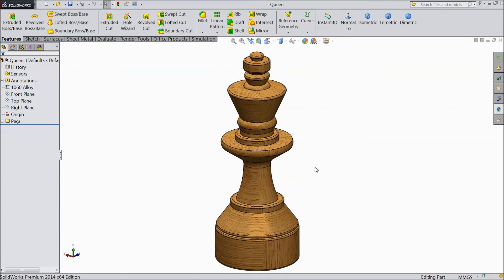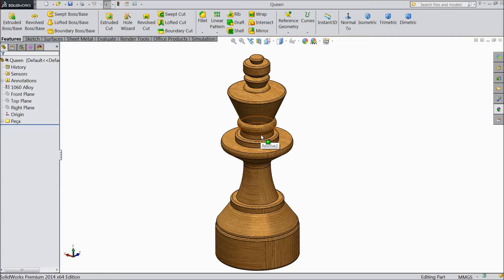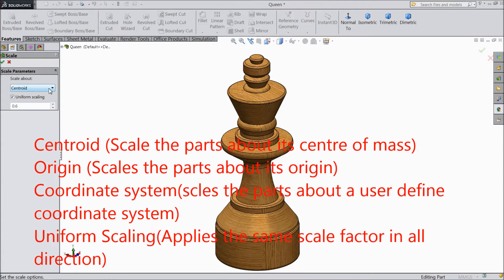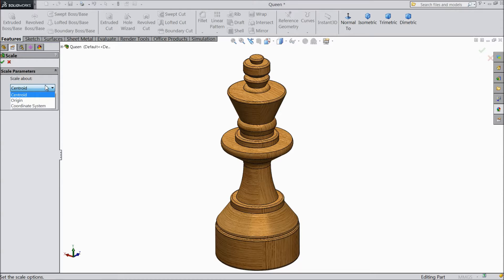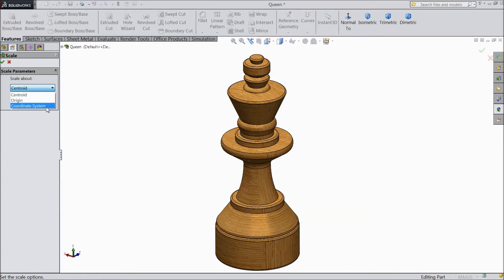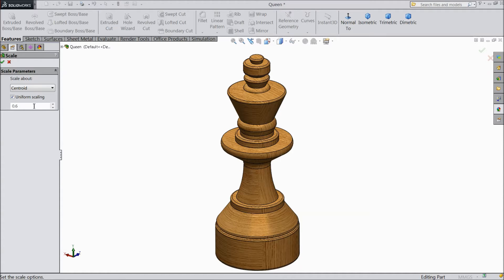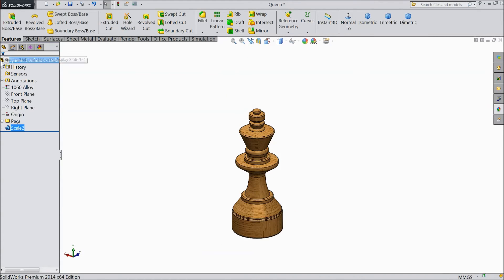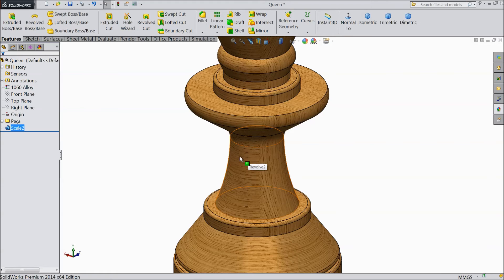SolidWorks Tutorial How To Scale A Part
in this tutorial video i will show you basic of solidworks like How To Scale A Part ...& i hope you will enjoy the tutorial, please subscribe our channel for more videos & projects in solidworks & dont forget to hit like & share the videos, thanks for watching.